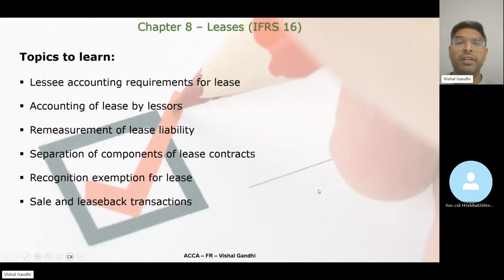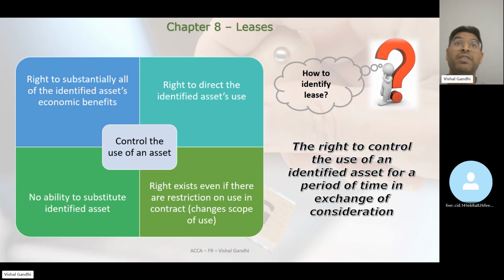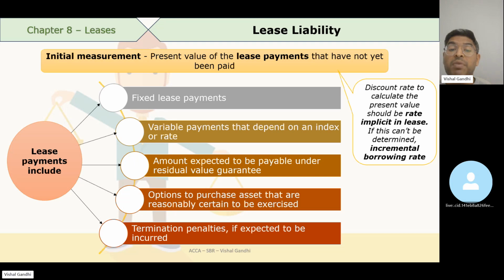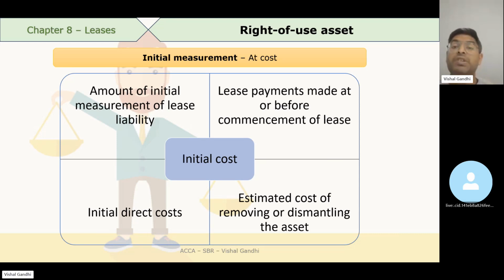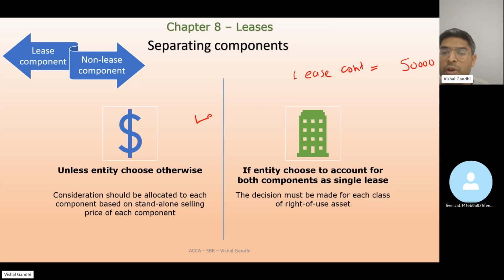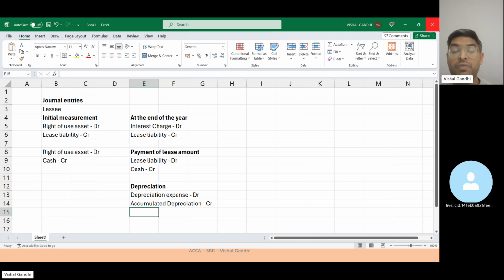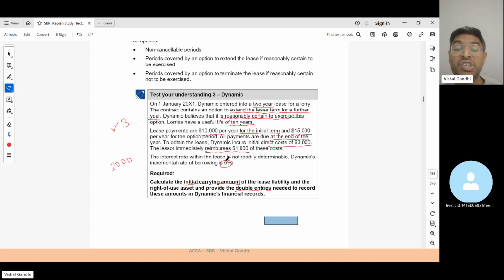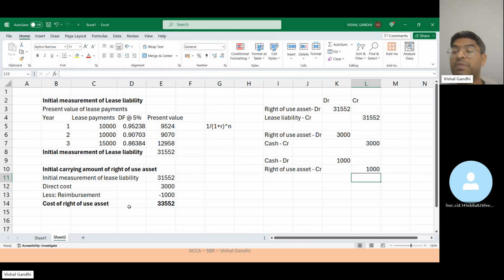IFRS 16 - Lease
Conceptual vidoe for initial recognition of leased asset and lease liability..